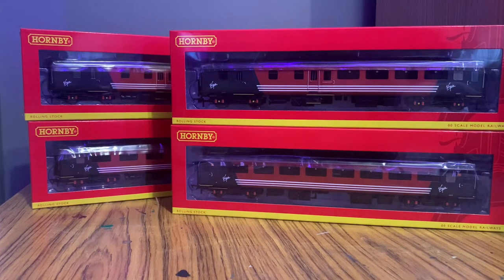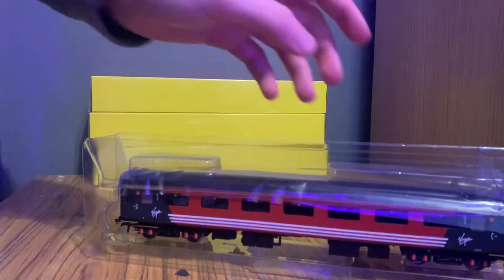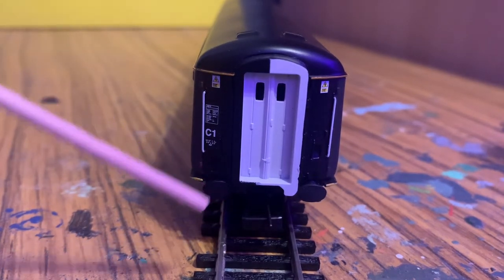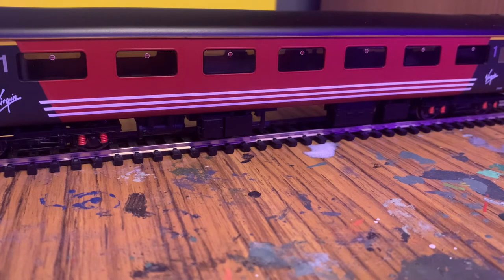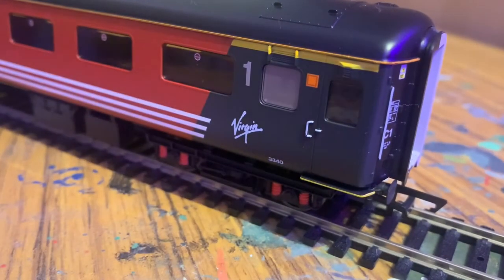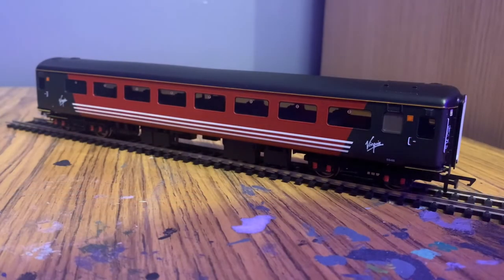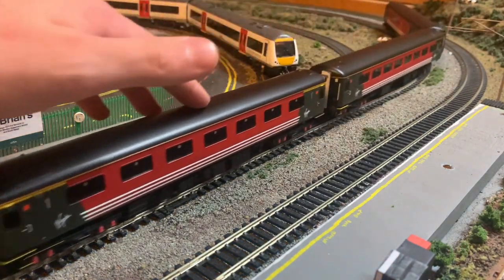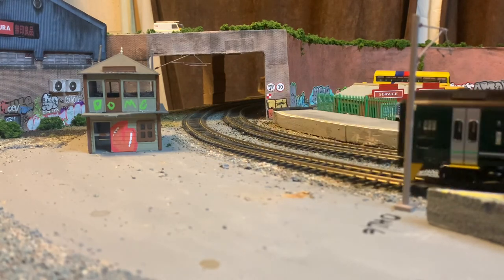Hornby Virgin Trains Mk2F Coaches - 4 Coach Bundle - BSO, SO, FO